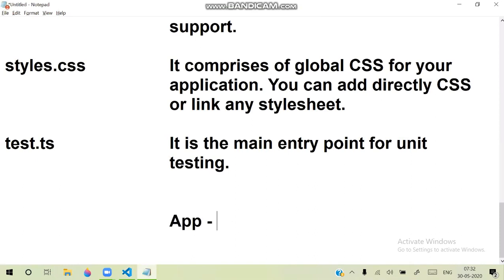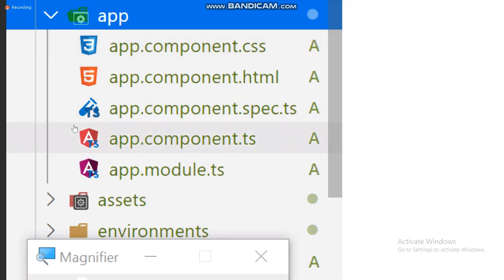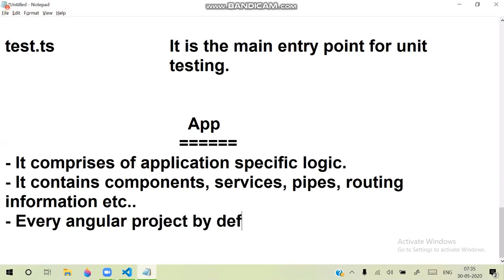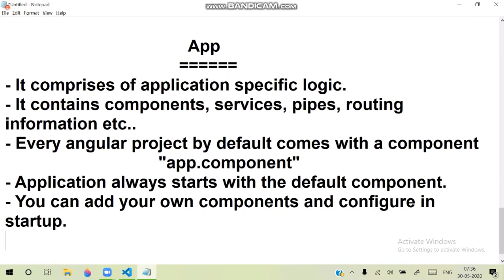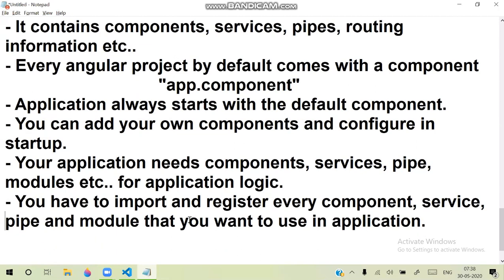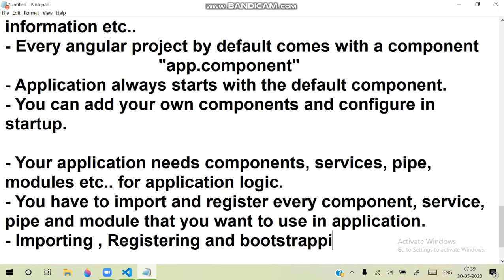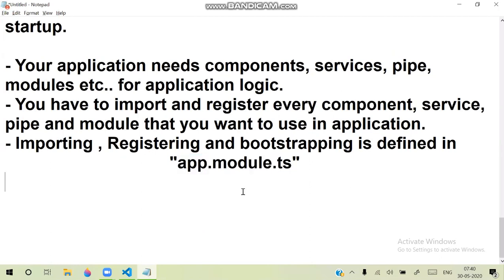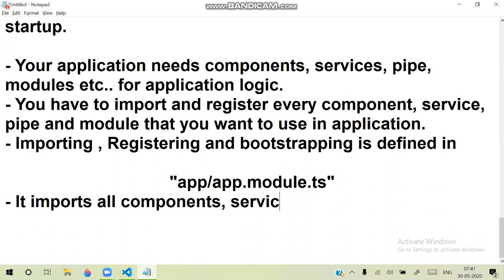What is Angular..192..Angular project structure..